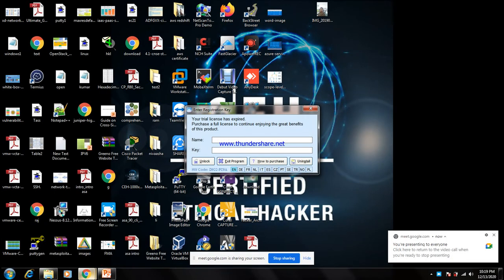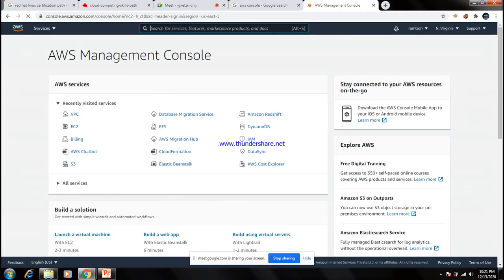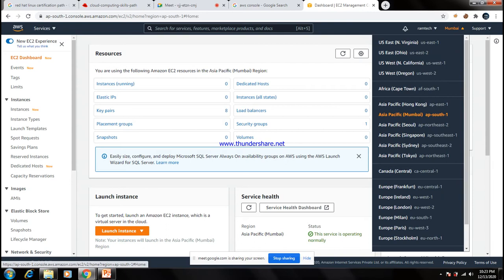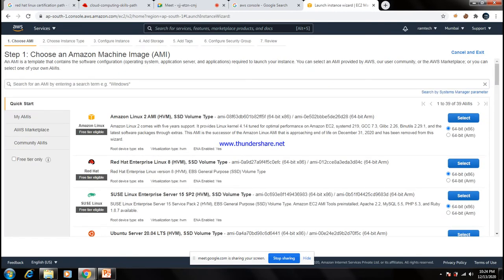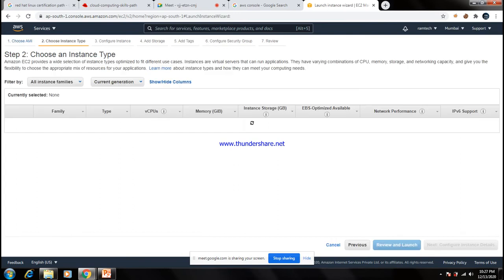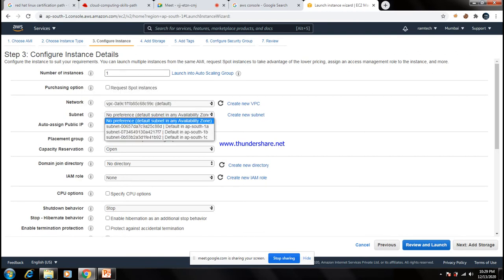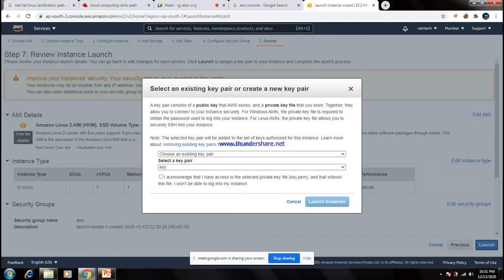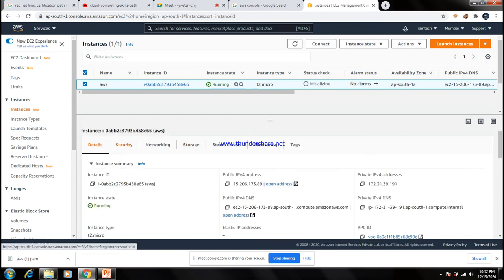AWS EC2 Configuration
Amazon Elastic Compute Cloud is a part of Amazon.com's cloud-computing platform, Amazon Web Services, that allows users to rent virtual computers on which to run their own computer applications.